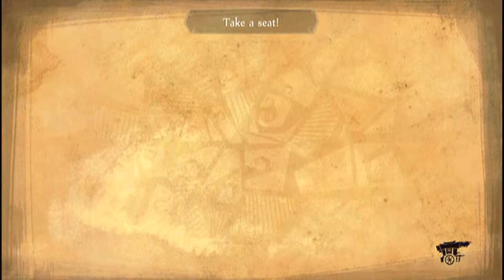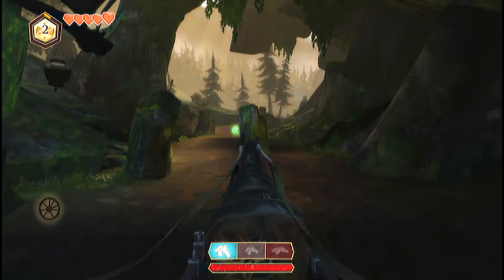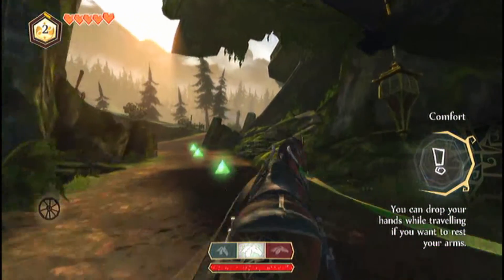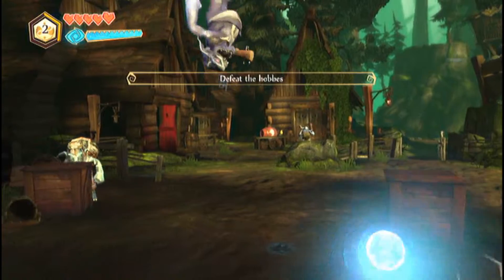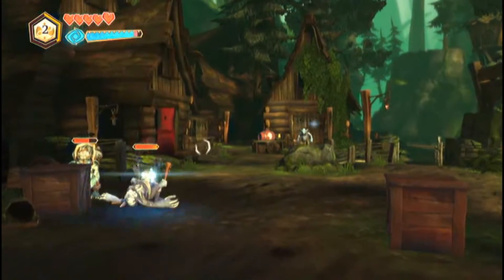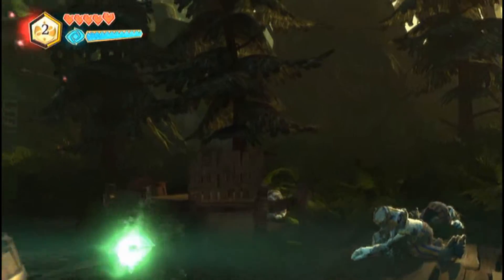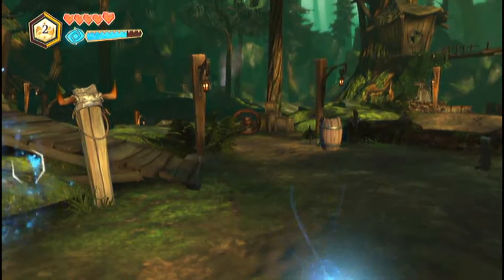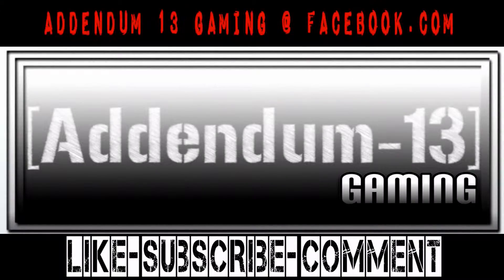FableThe Journey: Review